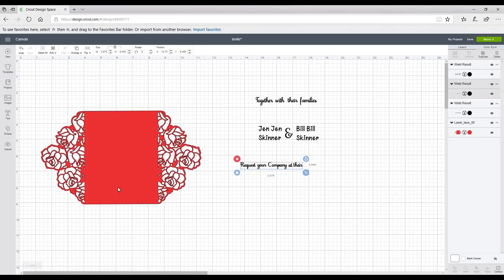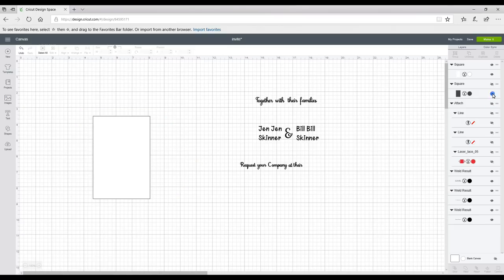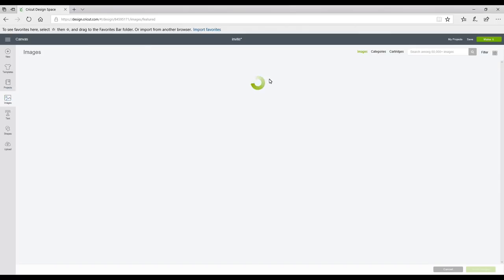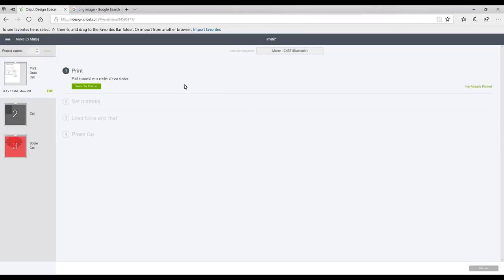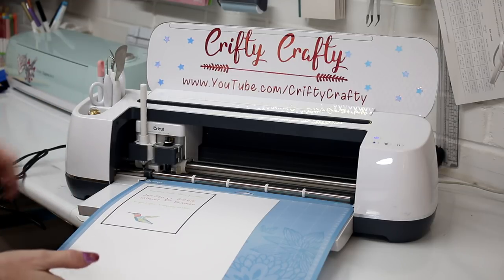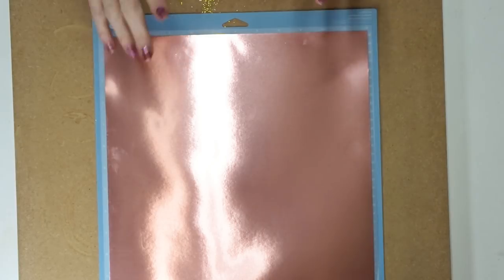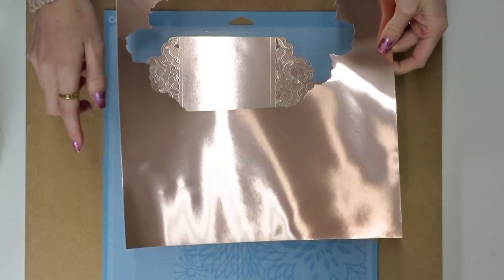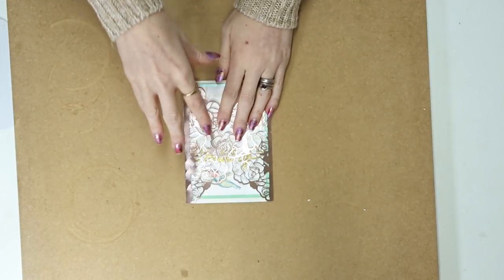Cricut Print, Score, Draw, Cut & Emboss in one project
Several Design Space and machine Elements to create one project including flatten to print and scoring